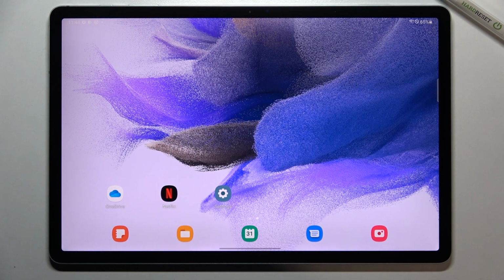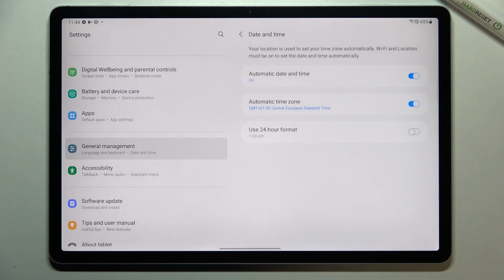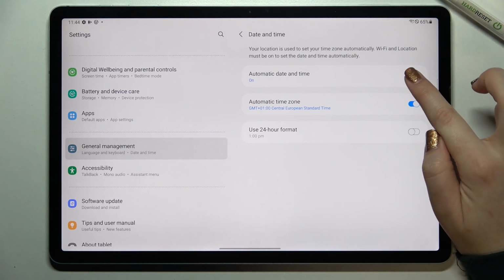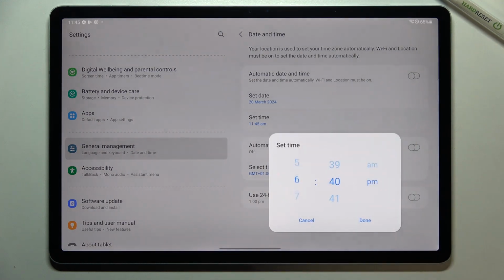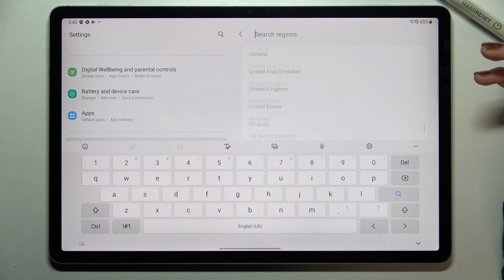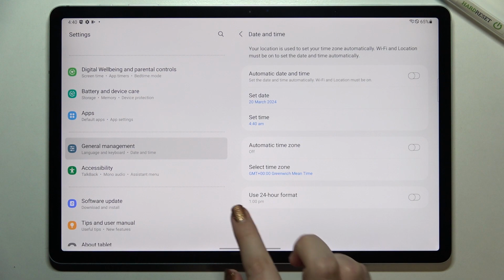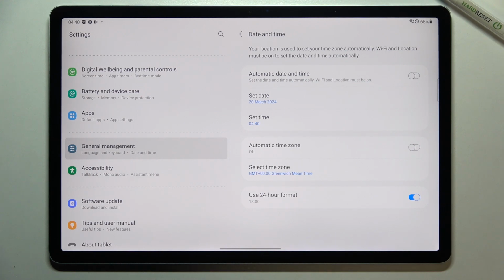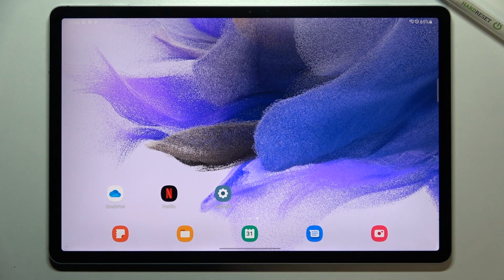How to Change Date & Time in SAMSUNG Galaxy Tab S7 FE – Manage Time Zone Settings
Are you wondering how to change date and time in your SAMSUNG Galaxy Tab S7 FE? In this video we would like to show you how easily you can find proper system settings in which the changing of date and time is available. Thanks to this you’ll be able to decide if you want to use network-provided data or set date, time and time zone manually. So let’s follow all shown steps and successfully change date and time.